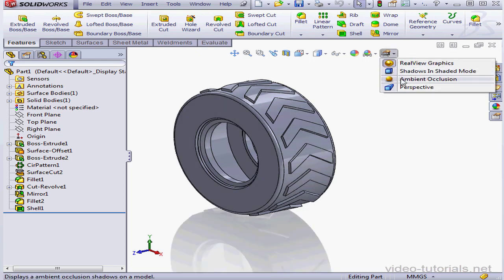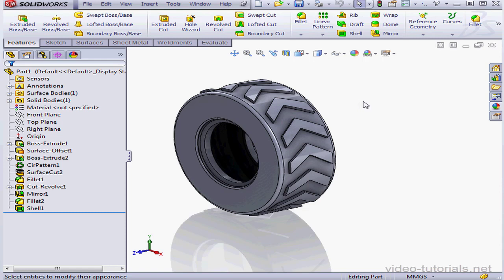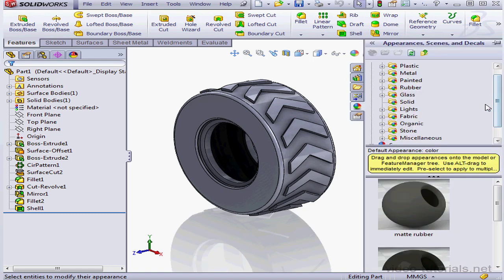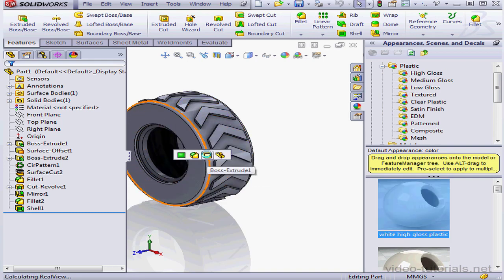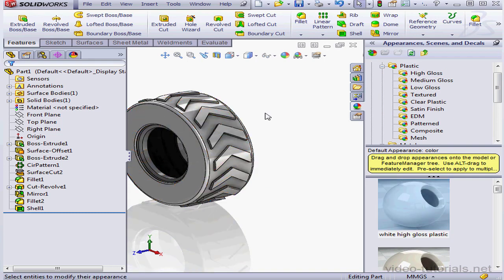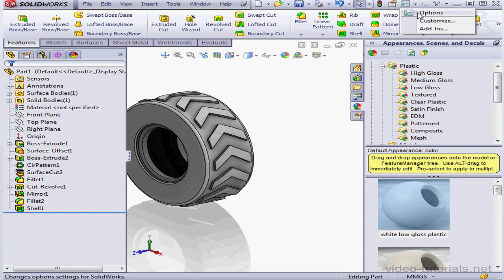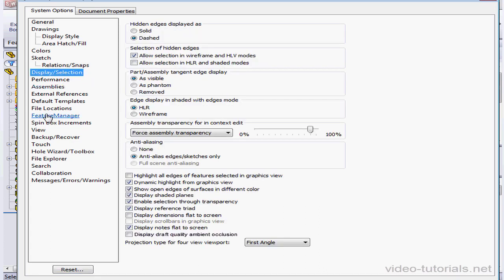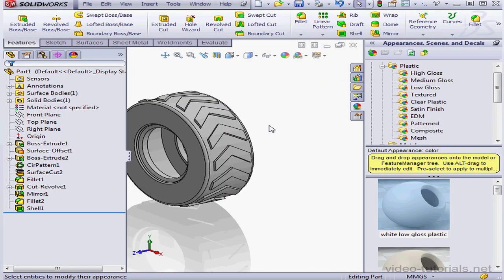09 SOLIDWORKS Essentials ( Ambient Occlusion)